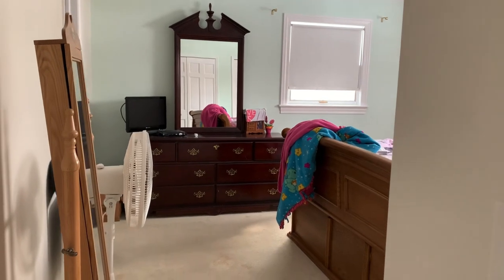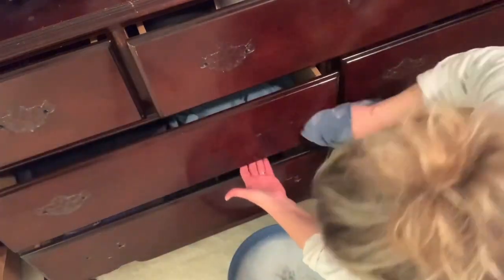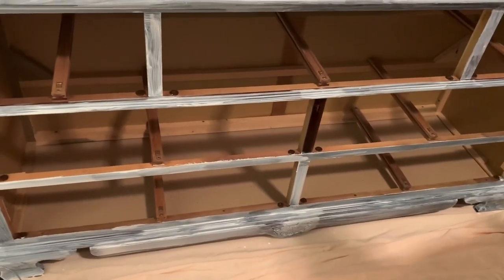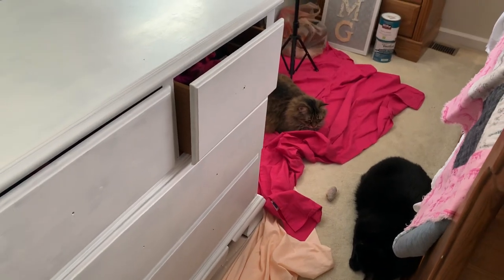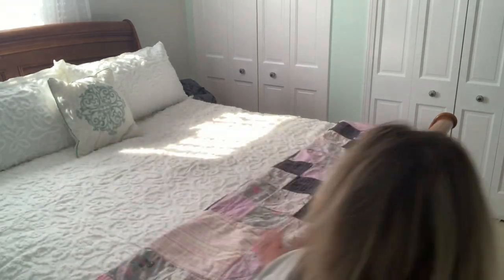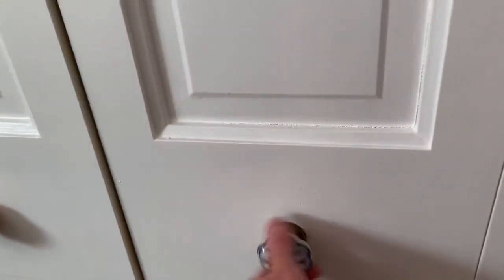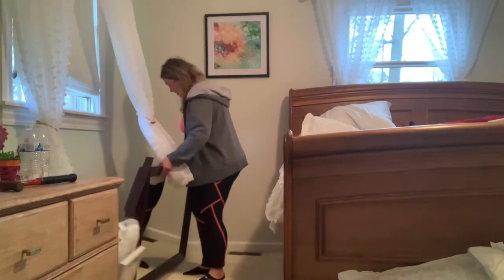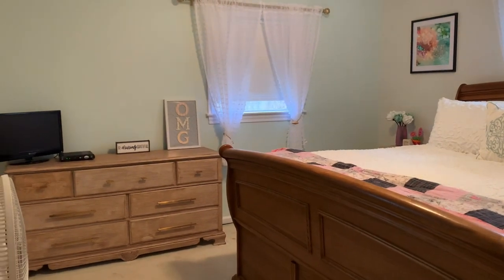MASTER BEDROOM MAKEOVER 😍/ Painting my dresser, adding decor & more. Taking it from boring to FAB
Instead of doing a decluttering video I decided to film and share with you how I’m decorating my master bedroom 😍

I’ve already decluttered both my master bedroom and closet which you can check out here. In my closet declutter video I also revealed my new bedroom, with the wallpaper down and the room painted

Today is the day I decided to get up some decor in my bedroom because it was pretty boring looking. I also painted my dresser.

I hope you enjoy this video and I’d love to hear any home projects you are working on ❤️🤗

Bedding set from bed bath & beyond